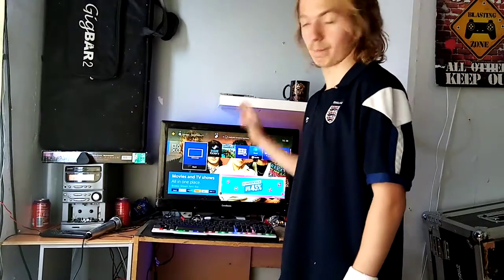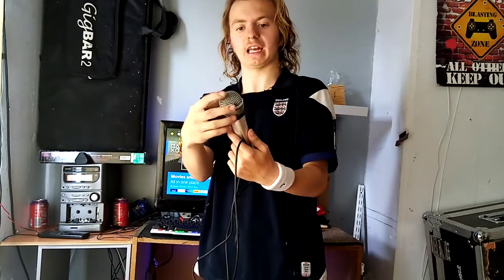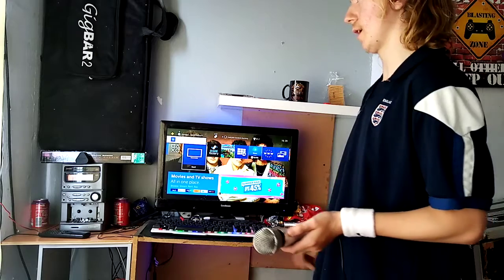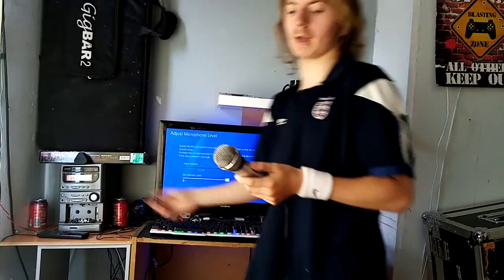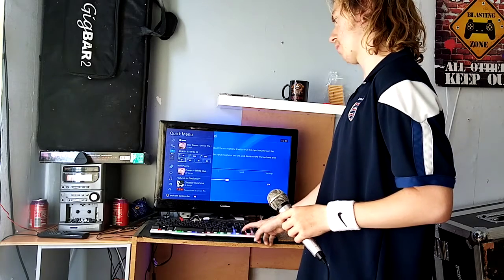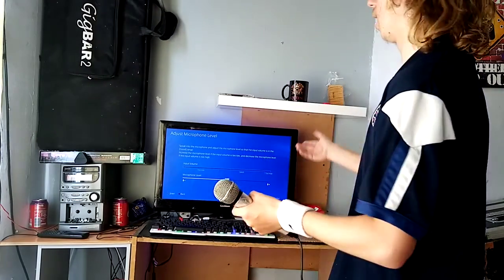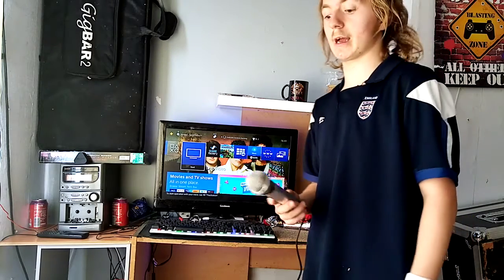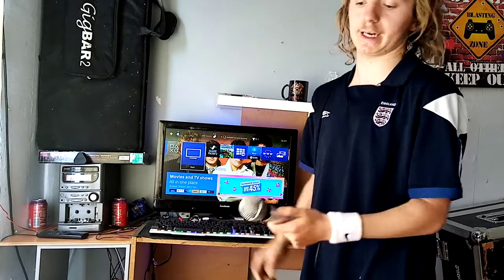How to make your PS4 into a karaoke machine in a few easy steps